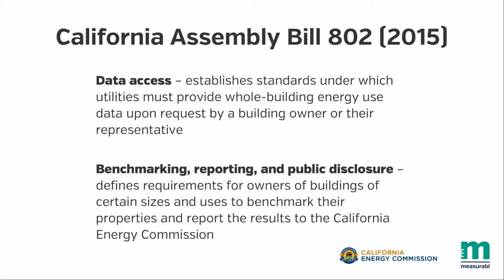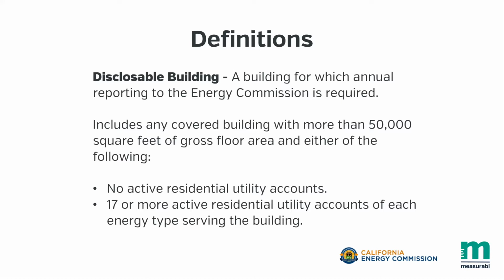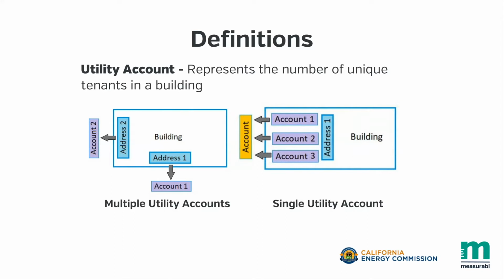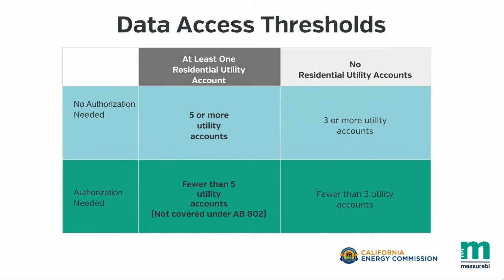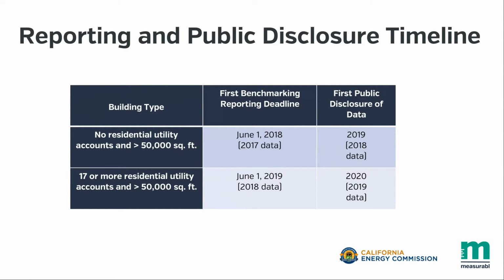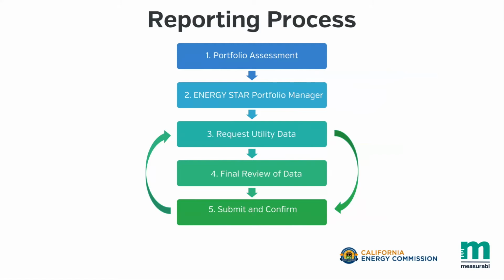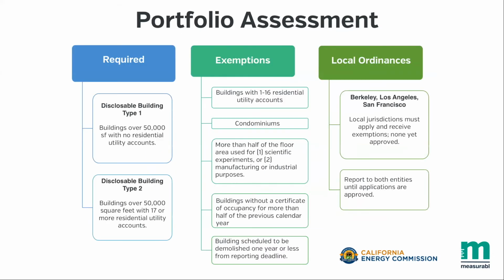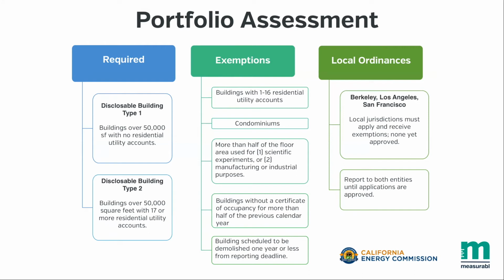What Is AB 802 And How Does It Impact You?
[RECORDED WEBINAR]
All buildings larger than 50,000 square feet in California will now be responsible for reporting energy data every year starting June 1, 2018. With the disclosure deadline quickly approaching, it’s time to take action to avoid late penalties.

Watch the webinar to learn:

- What the new ordinance requires through AB 802
- Which buildings are required to benchmark and disclose energy data
- How to gather energy data quickly and easily
- Scalable benefits of sustainability benchmarking goals

Speakers:
- Erik Jensen, Program Manager, California Energy Commission
- Sondra Tosky, SVP Product, Measurabl